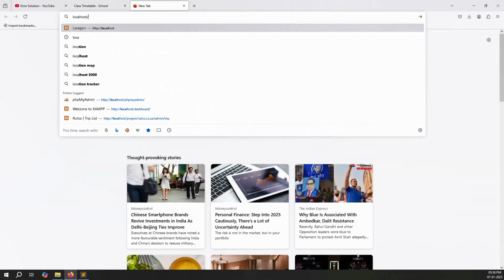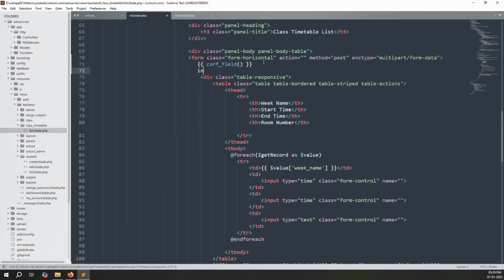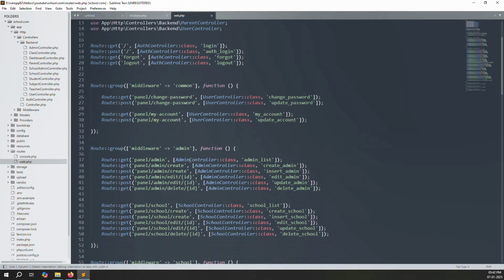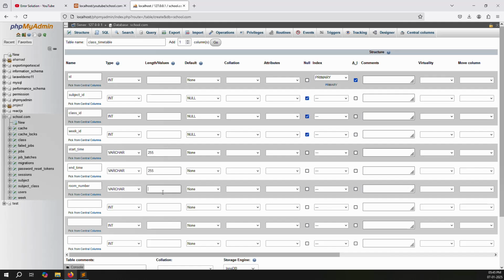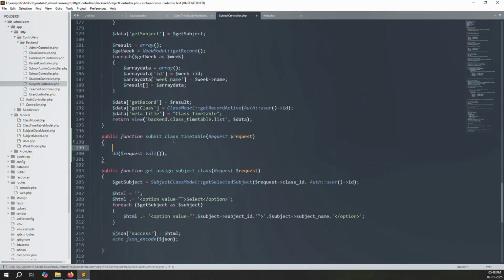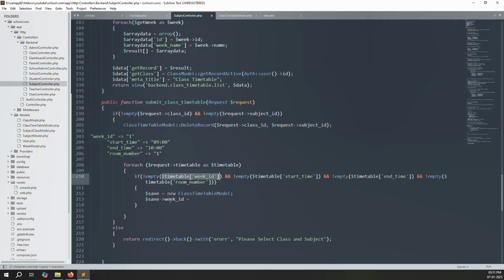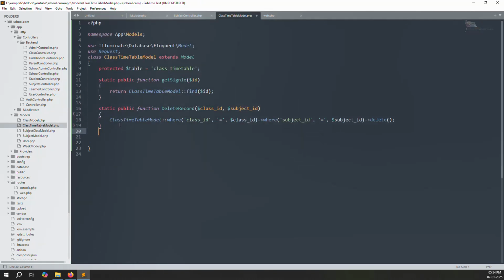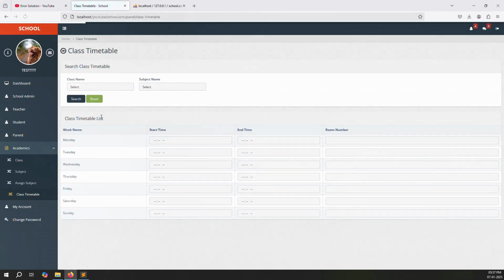Class Timetable Part 2 in Laravel 11 | Multi School Management System in Laravel 11